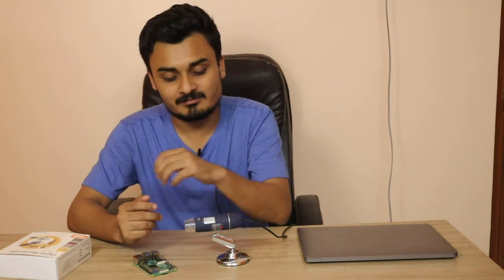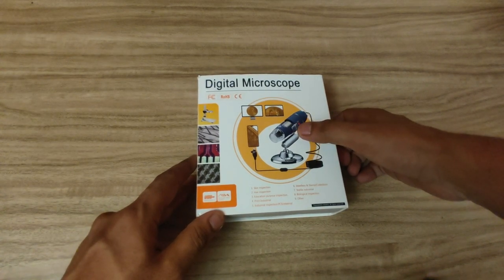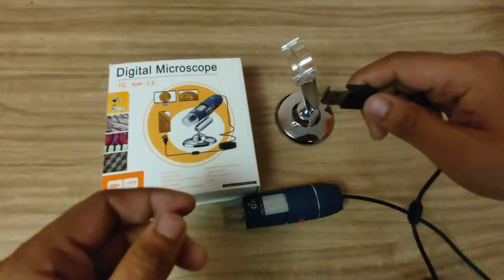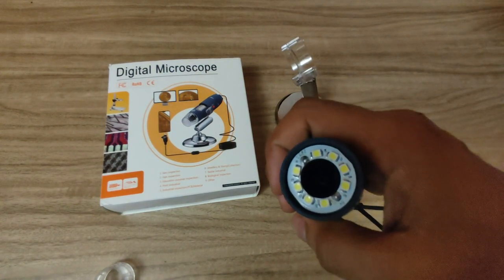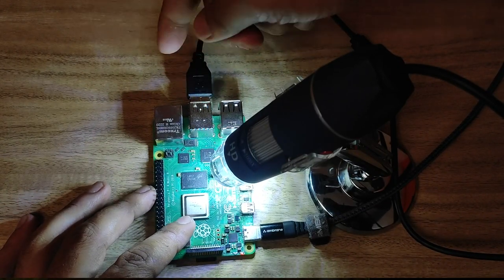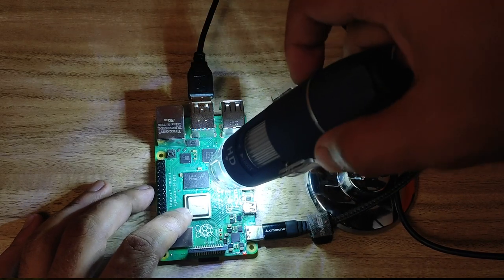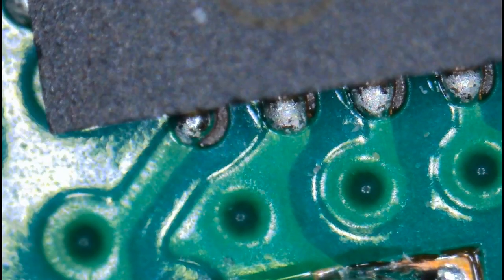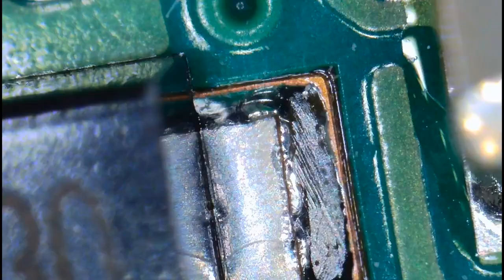Use Digital Microscope with Raspberry Pi using Python & OpenCV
In this video, I will show you how to use any digital microscope with Raspberry pi. Also I will show you how to get the footage through python and use it.